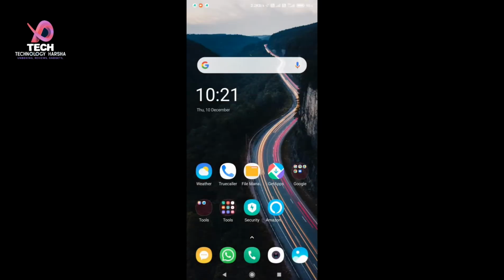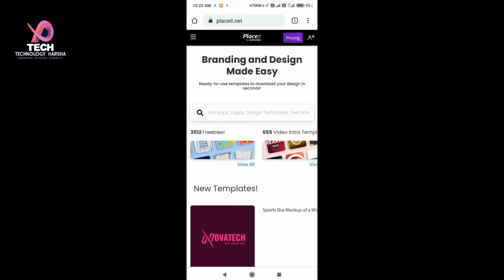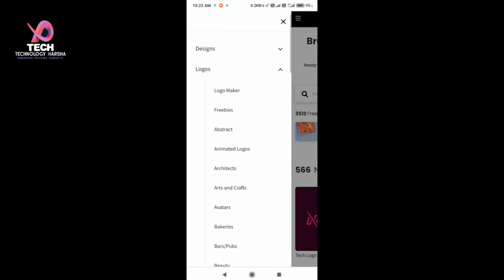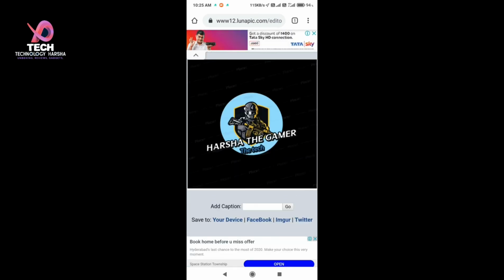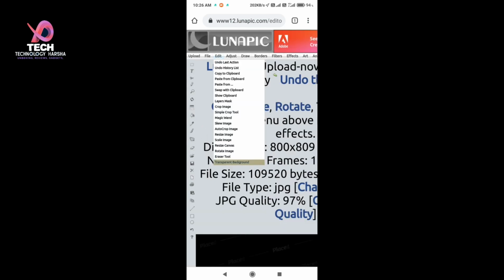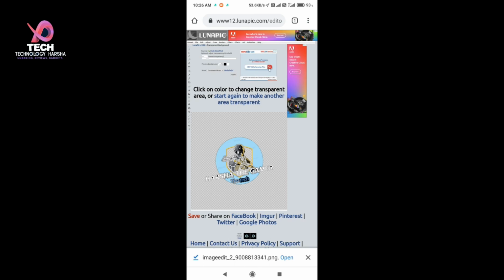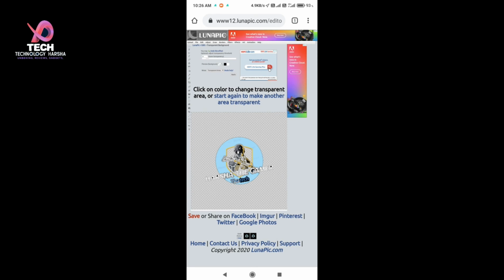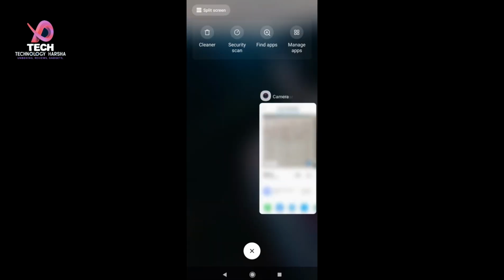|| HOW TO MAKE ANY LOGO IN EASY METHOD || TECHNOLOGY HARSHA ||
How to make any logo in Easy method  for your website , YouTube logo , gaming logo
PLACE IT :-

LUNAPIC :-